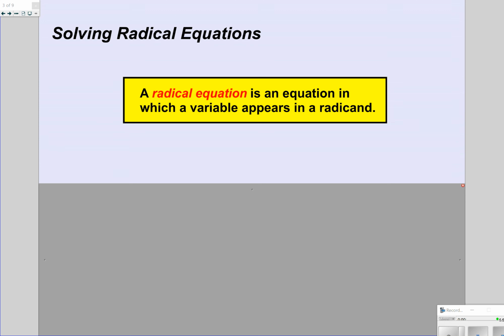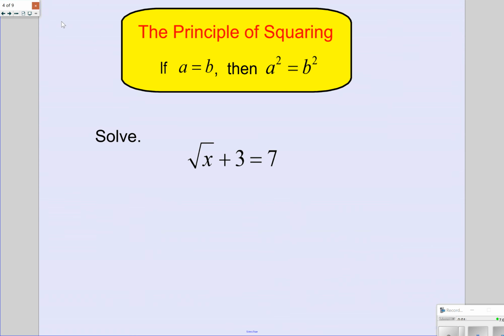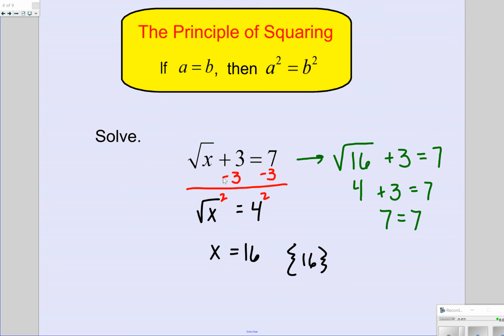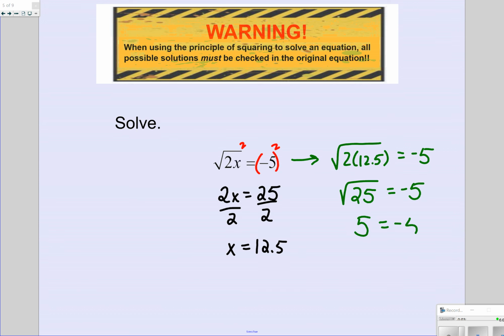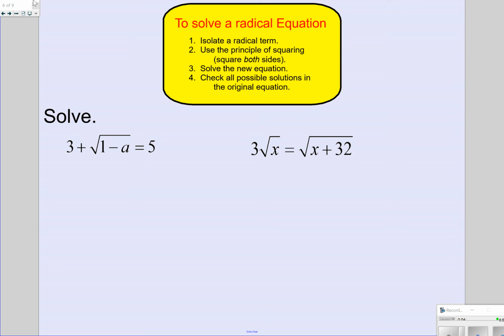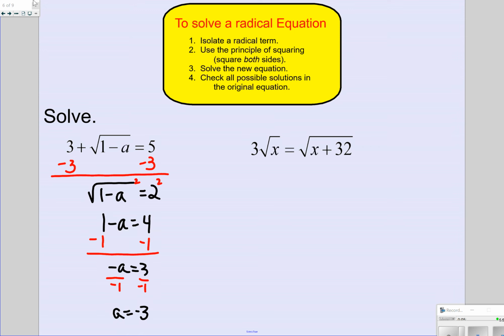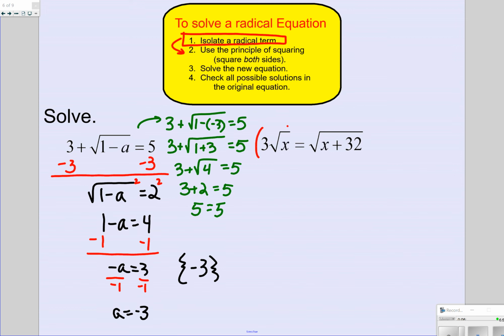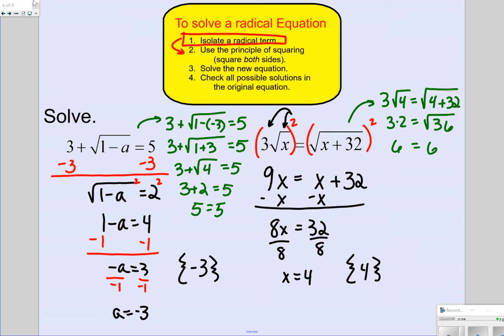Solving Radical Equations